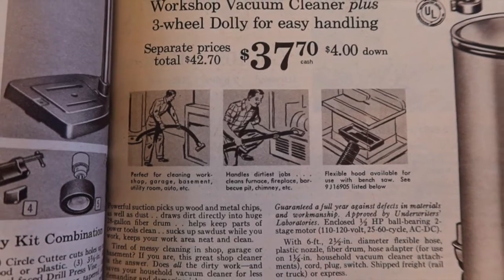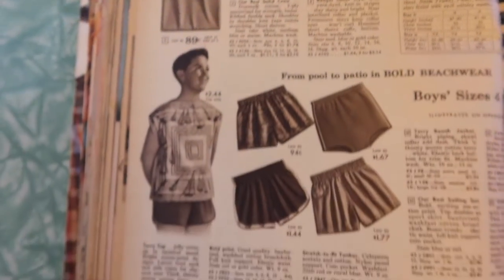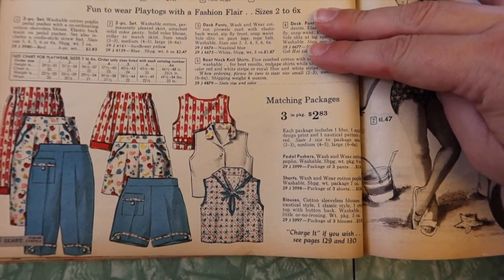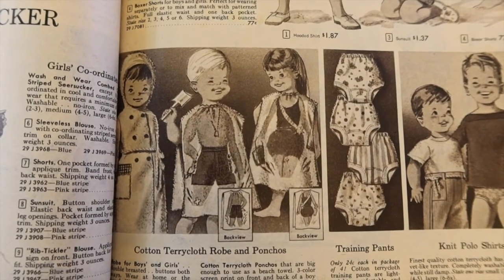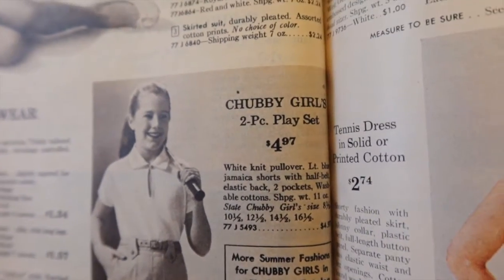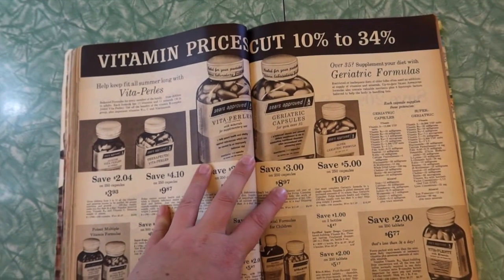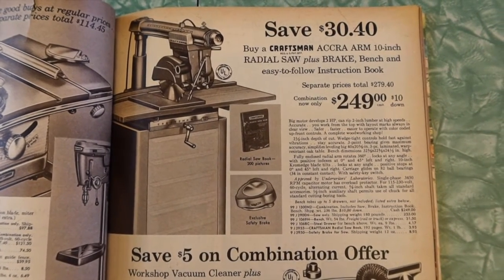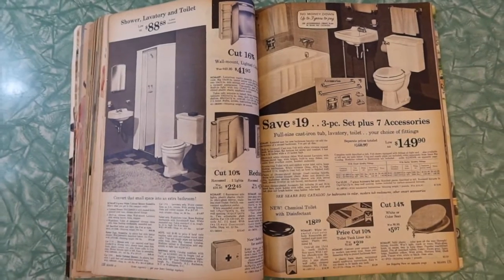PART 3 Sundays at Sears! Swimwear, Children's Clothing, Vitamins, Tools | 1960 Summer Sale Catalog 🏖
Welcome to Sundays at Sears! In this installment of my weekly series, I'll be flipping through the 1960 Sears Summer Sale catalog. It premieres every Sunday at noon Pacific time, where I'll be in the chat to laugh along with you as it airs. The underwear is barbaric, the toys are life-threatening, and the sexism runs rampant. What's not to love? So step back in time with me for 50 pages per week to the summer of 1960!

E T S Y

L O S T   P H O T O S   F O U N D (Coming Soon!)